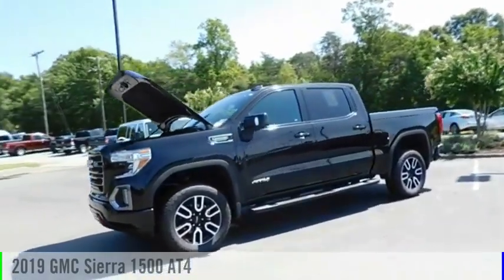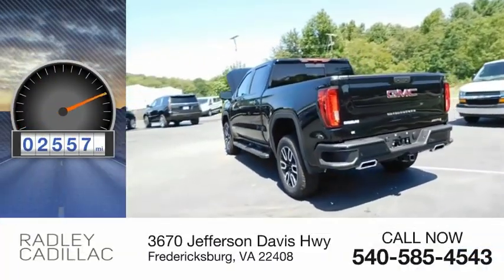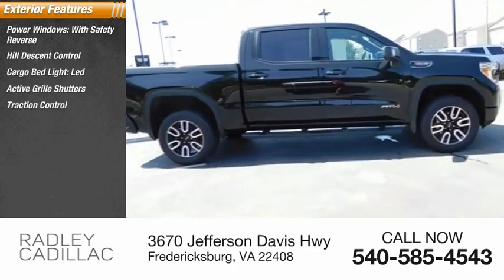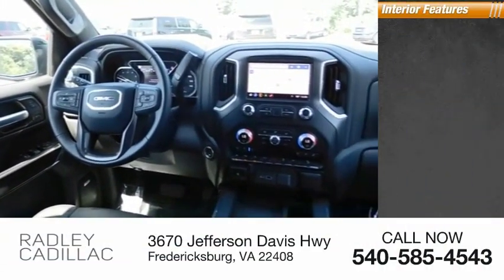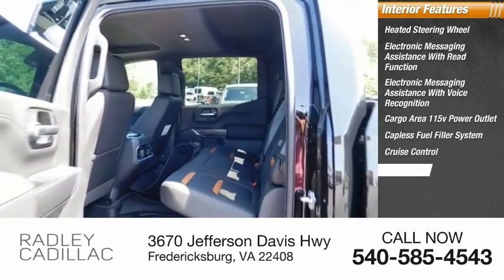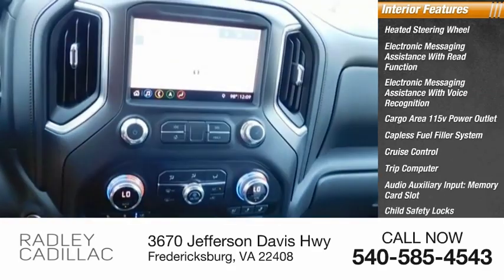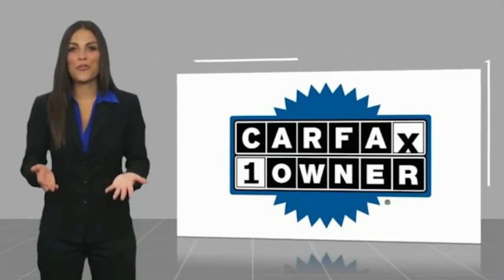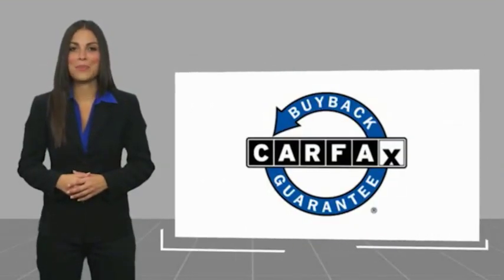2019 GMC Sierra 1500 AT4 CJP9347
2019 GMC Sierra 1500 AT4

Radley Cadillac
3670 Jefferson Davis Hwy